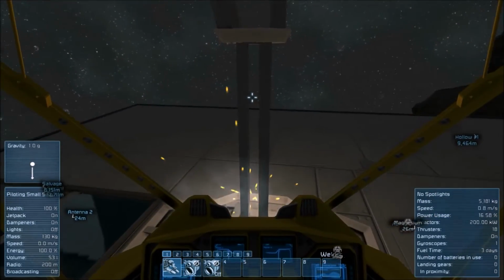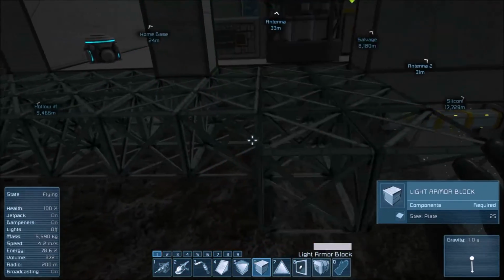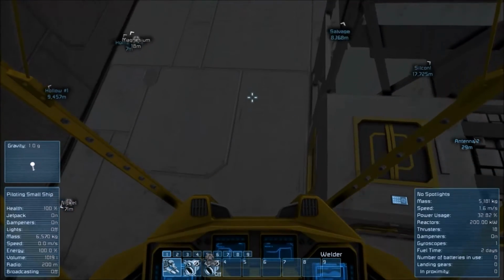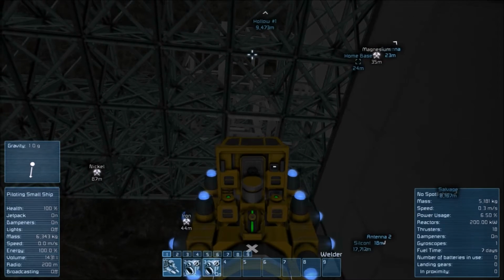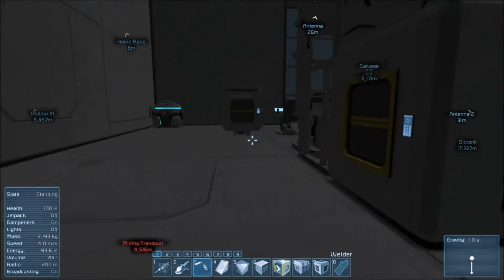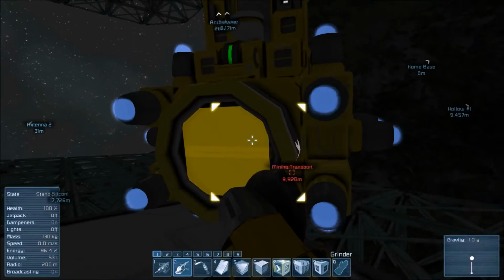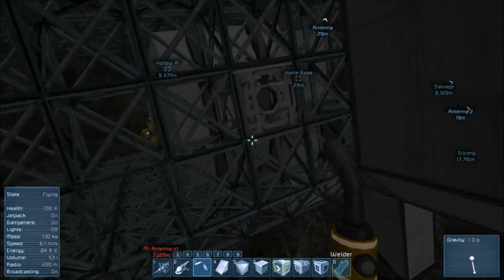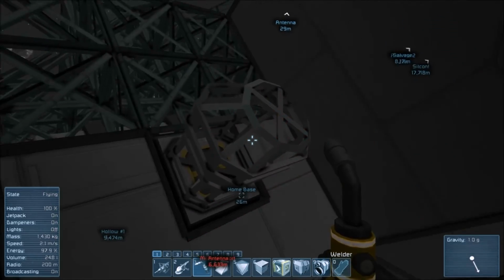Space Engineers Survival - Ep 012 Stalked by the Green V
One small step for a nerd, one giant leap for mankind? I enter the final frontier and try to survive the hostile environment of space!